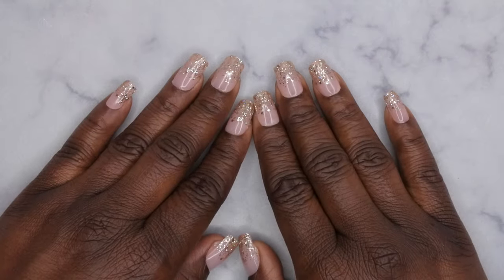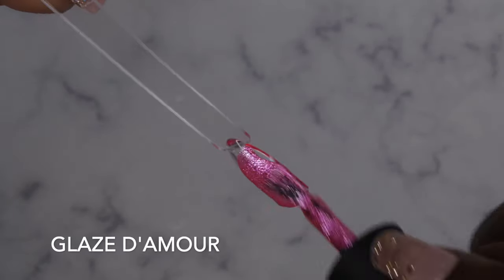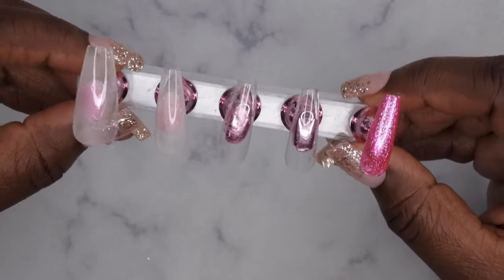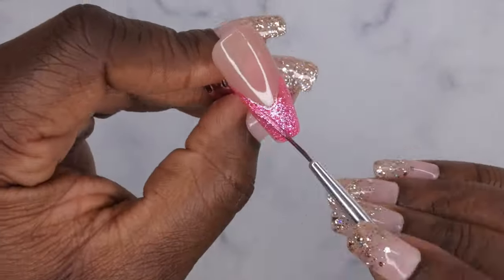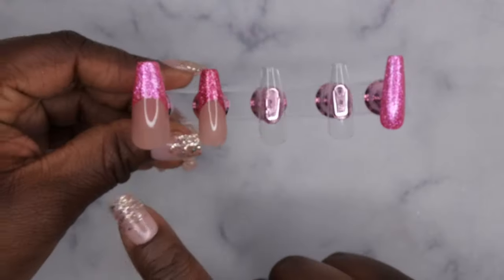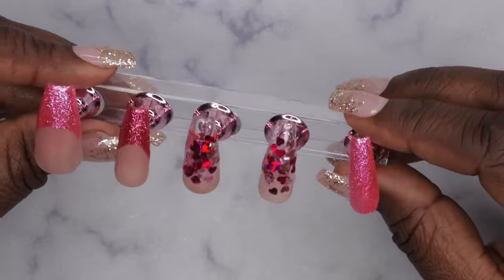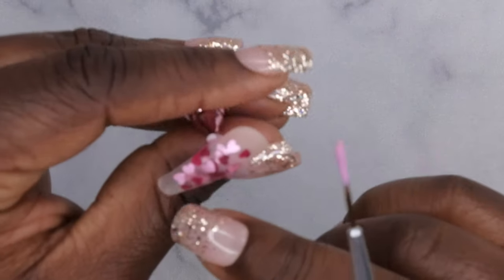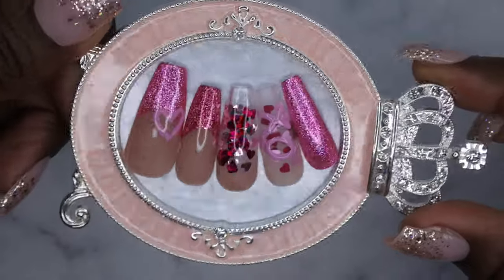*NEW* Madam Glam "Amour Tints" Collection | How To Encapsulate Press On Nails |Valentine's Day Nails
Hello happy people. Today I'll be testing out some new Madam Glam polishes. Their new collection was released today.